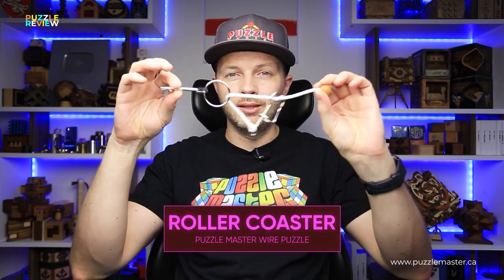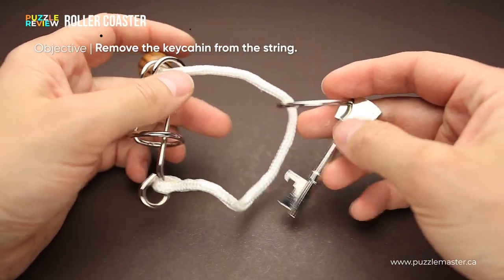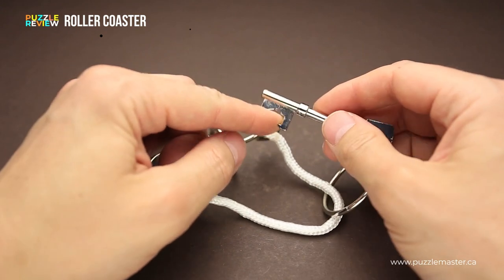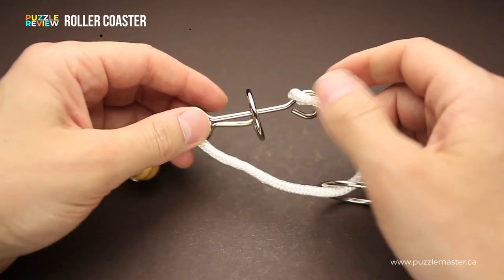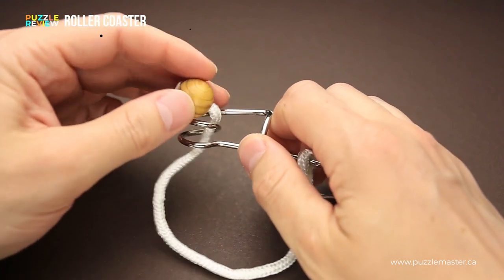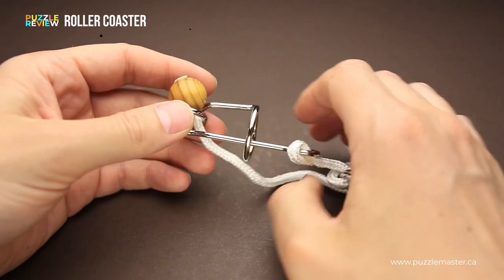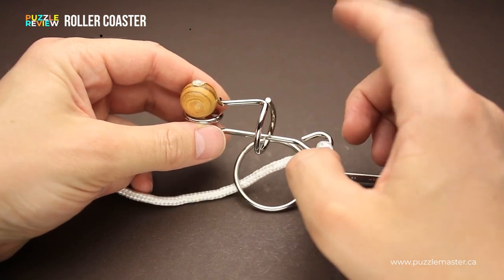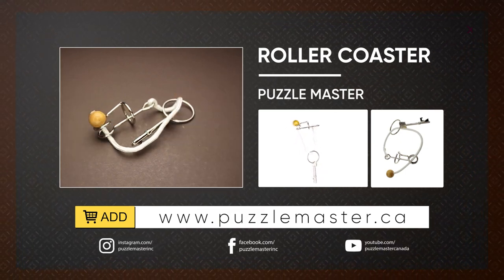Roller Coaster from Puzzle Master - Review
Do you want to take a quick trip down this Roller Coaster from Puzzle Master, then take a look at this review of this amazingly difficult puzzle!

A difficult string puzzle in which the objective is to remove the keyring from the rest of the puzzle.   Solution is included.